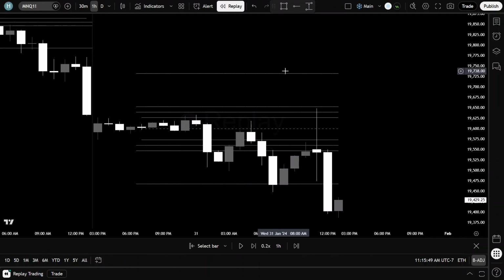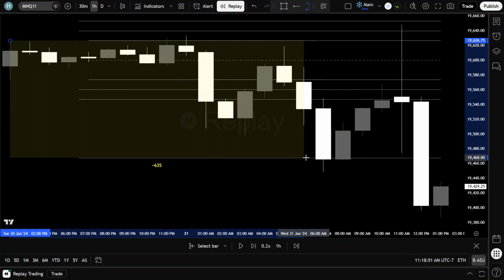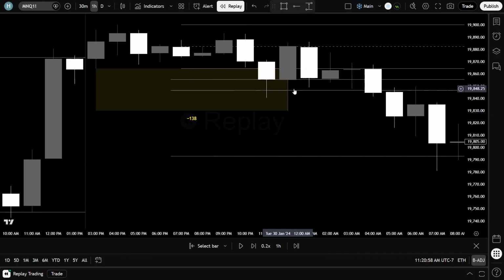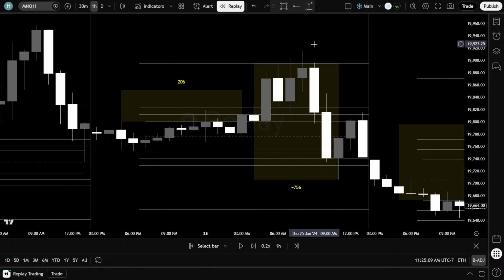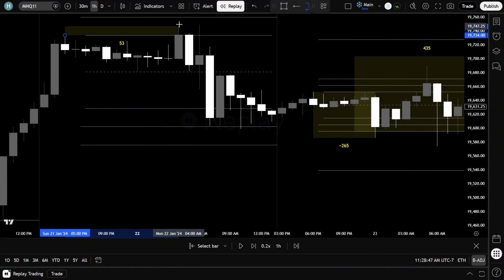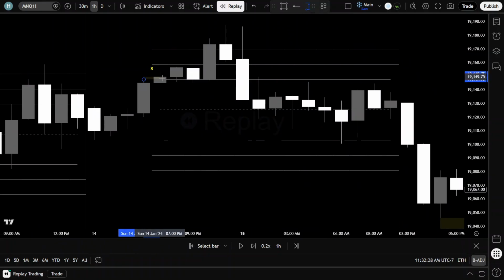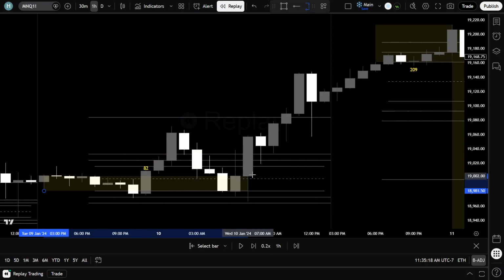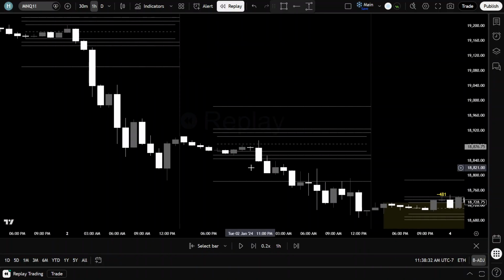January 2024 ORX Review